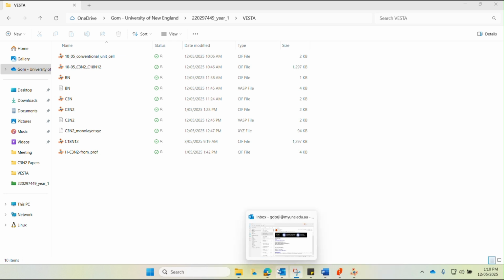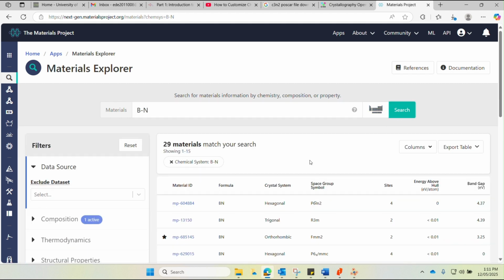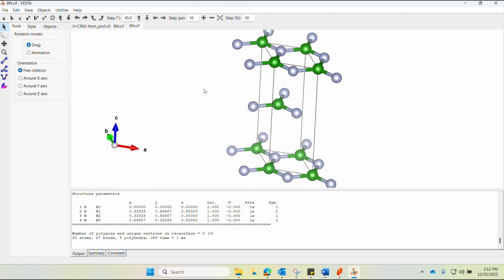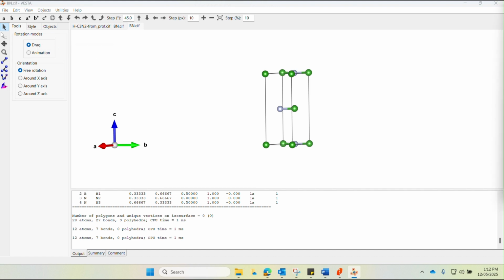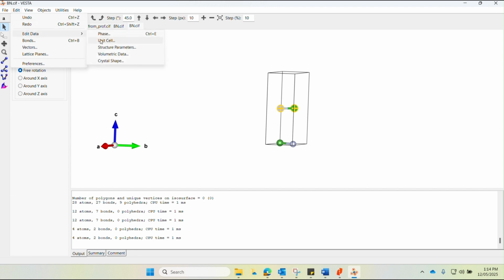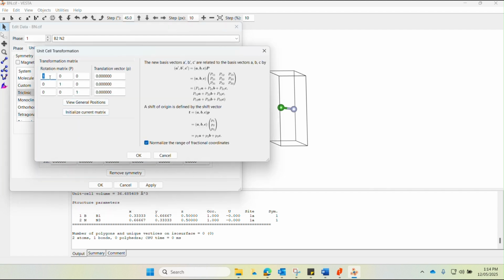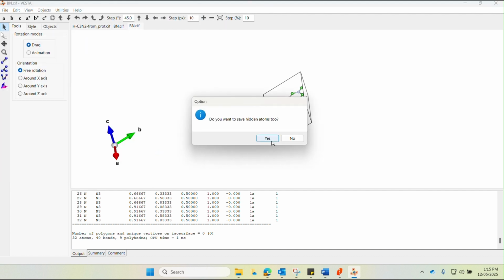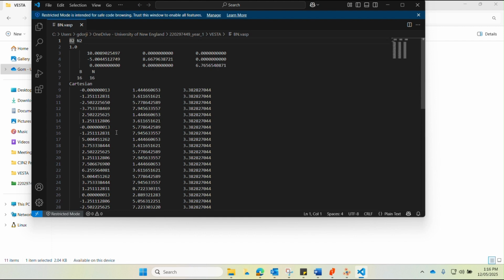BN monolayer creation VESTA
This video describes about the creation of BN monolayer from the CIF file. The video also explains about saving and exporting the file in different format which can be used in Chemcraft and VASP file.